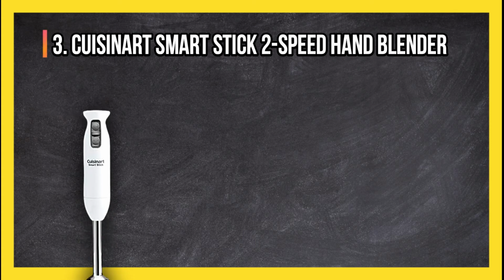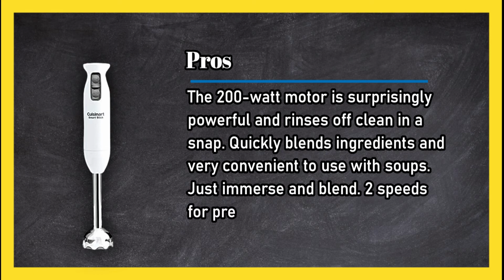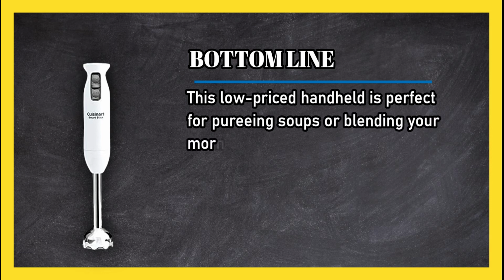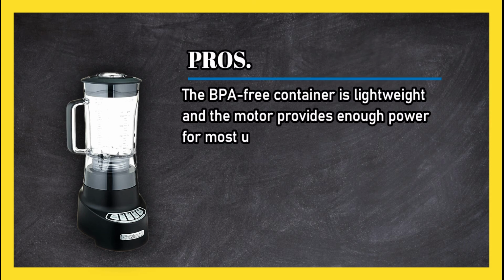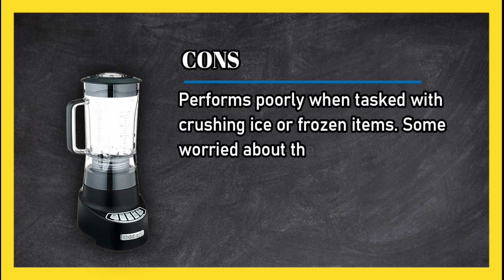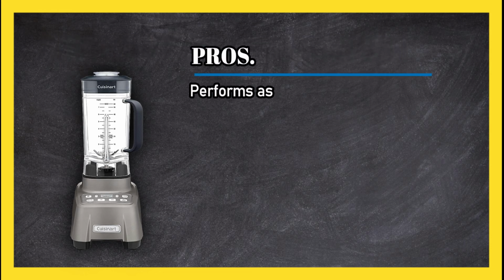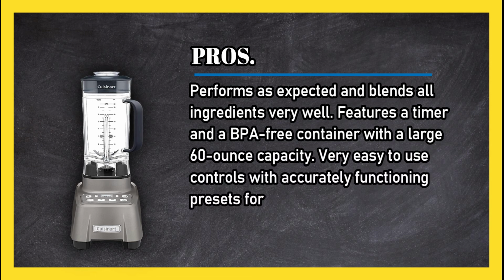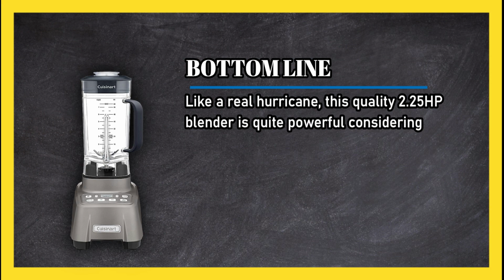3 Best Cuisinart Blenders, According to Kitchen Experts in 2023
🌐 ➡️ Links to the Best Cuisinart Blenders:

1. Cuisinart Hurricane Blender CBT-1500: A Powerful and Versatile Kitchen Appliance

2. Cuisinart Velocity Blender SPB8BK: Stylish Design and Reliable Performance

3. Cuisinart Smart Stick 2-Speed Hand Blender: Compact and Convenient
In the world of kitchen appliances, blenders play a crucial role in simplifying meal preparation and unleashing creativity in the culinary realm. When it comes to blenders, Cuisinart has established itself as a trusted brand, renowned for its quality, innovation, and exceptional performance. Whether you're a cooking enthusiast, a health-conscious individual, or a professional chef, having the best blender at your disposal can transform your culinary experience. In this video, we will delve into the realm of Cuisinart blenders and unveil the top contenders in their lineup. We will explore the features, capabilities, and unique strengths of each blender, providing you with valuable insights to help you make an informed decision. Get ready to discover the power, versatility, and convenience offered by the best Cuisinart blenders, elevating your blending game to new heights.

0:00 Top 3 Best Cuisinart Blenders
0:26 Cuisinart Smart Stick 2-Speed Hand Blender
1:03 Cuisinart Velocity Blender SPB8BK
1:41 Cuisinart Hurricane Blender CBT-1500